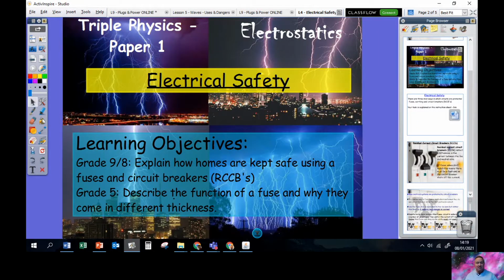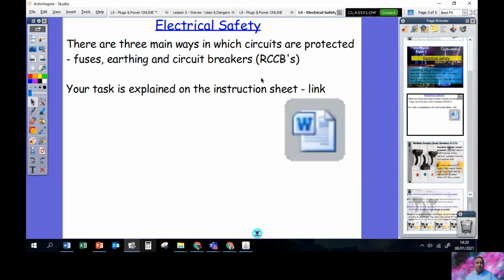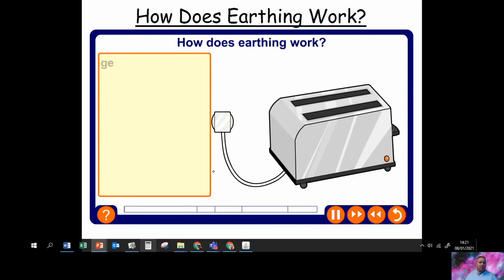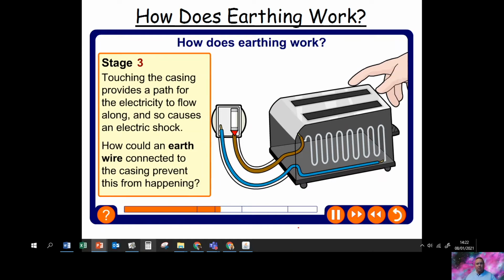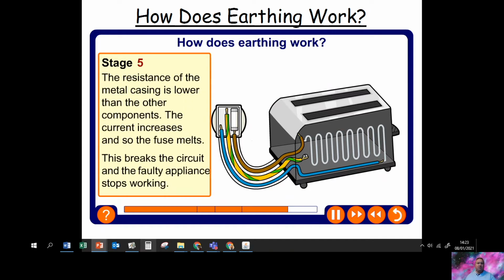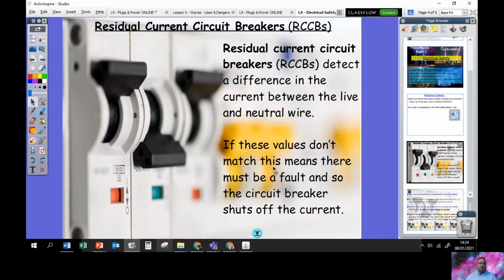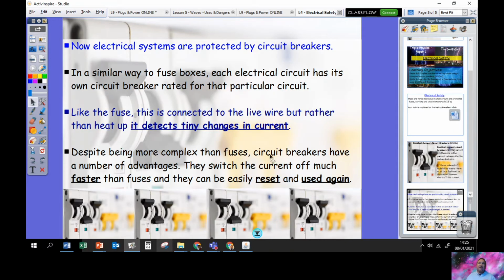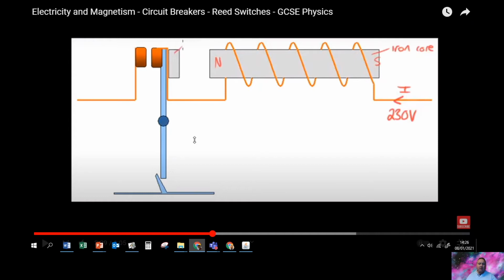Electrostatics Lesson 4